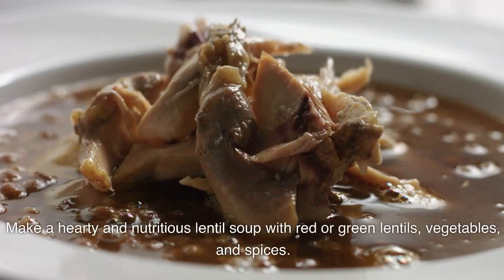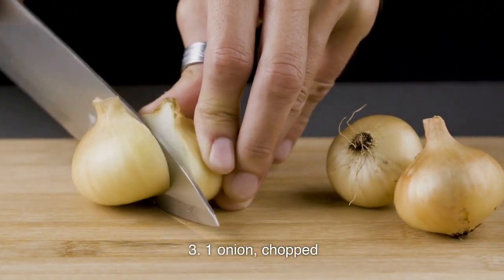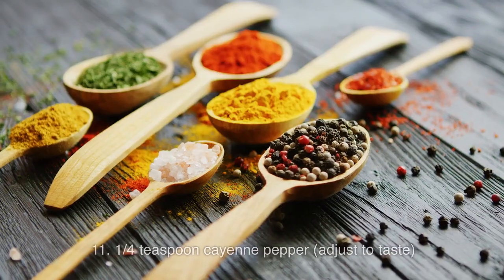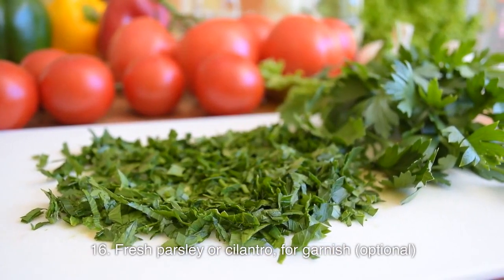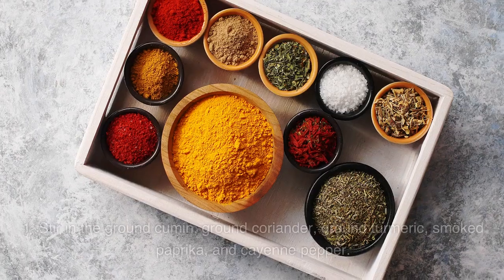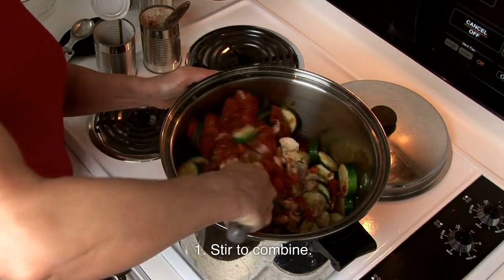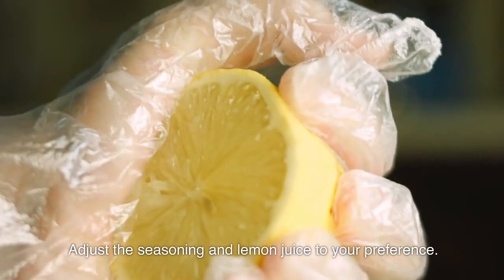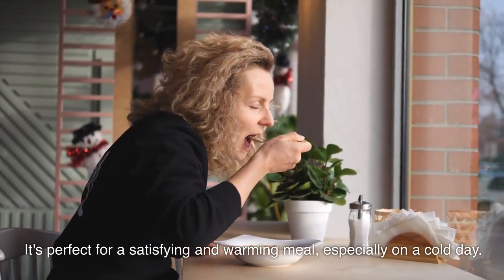Here's A Recipe For A Hearty And Nutritious Lentil Soup